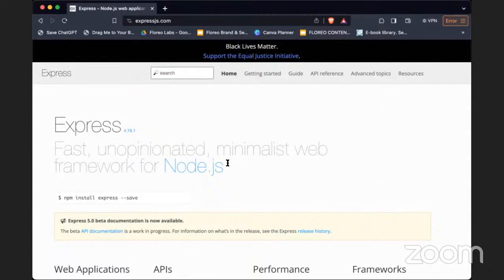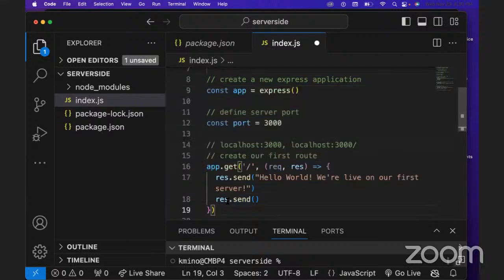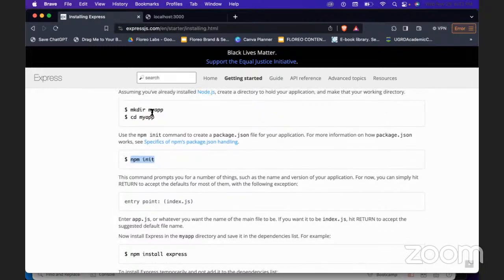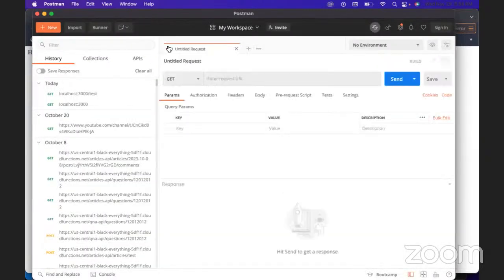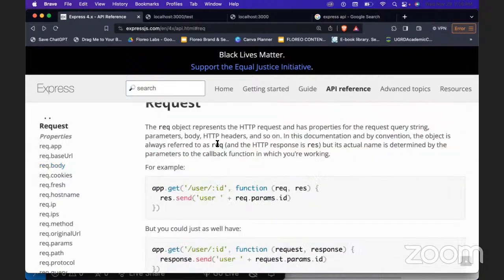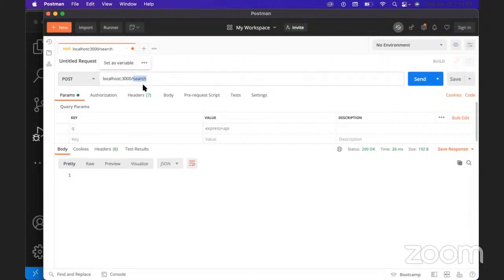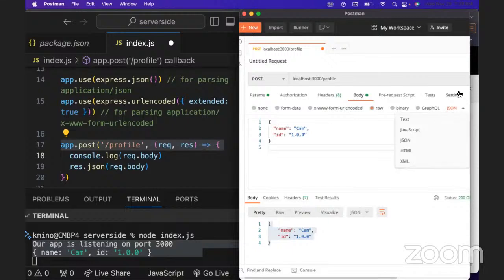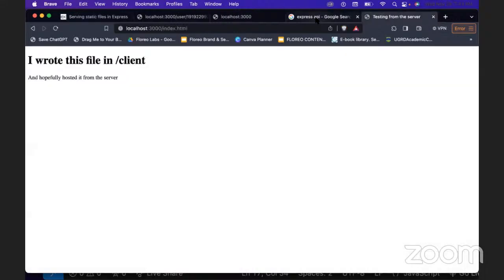CodeWithCam: Basic Express (GET/POST Routes and Static Files)